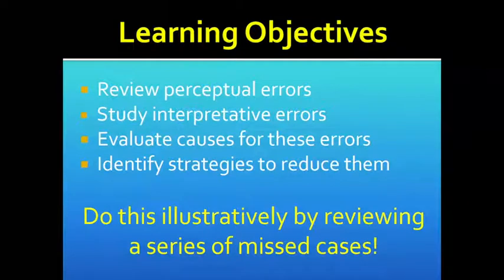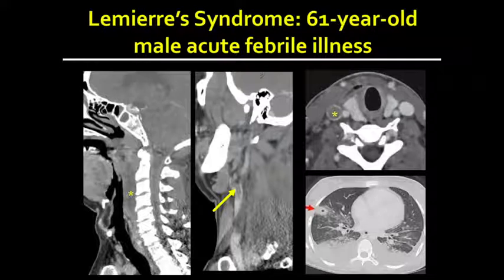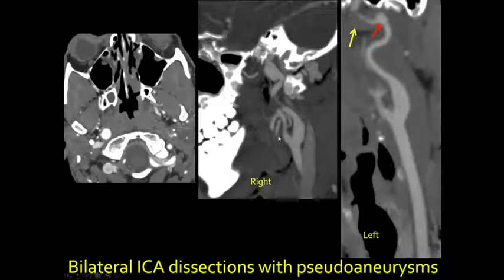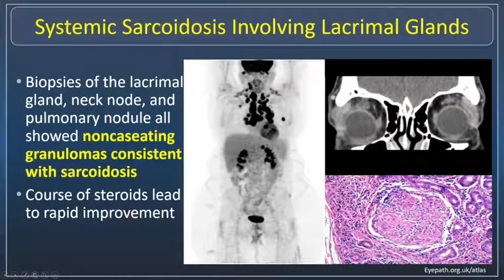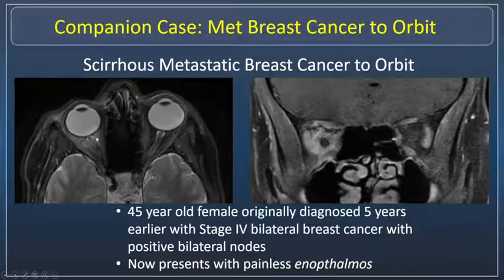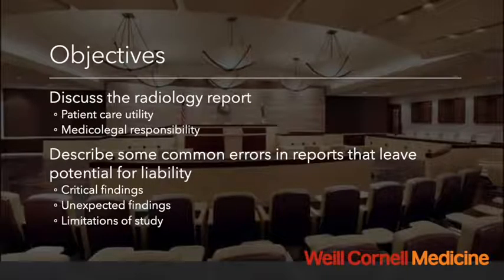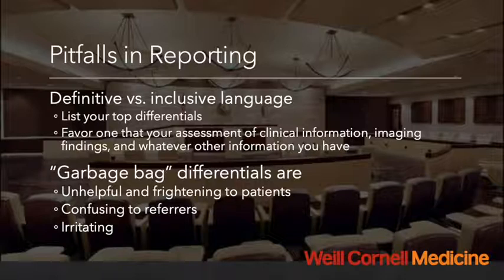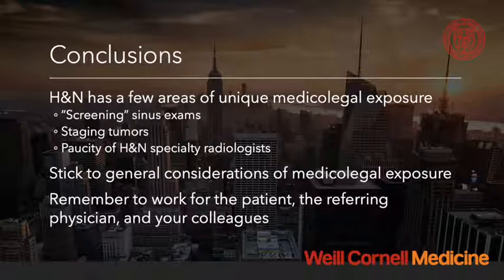How to Stay out Of Trouble American Society of Head & Neck Radiology 2020 ASHNR20 Session8